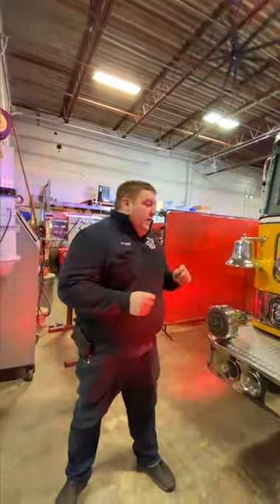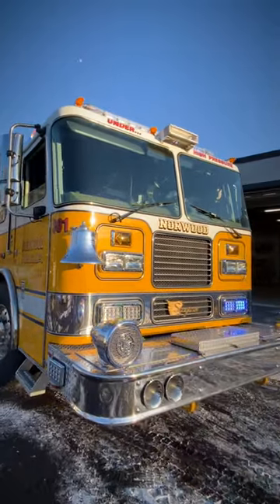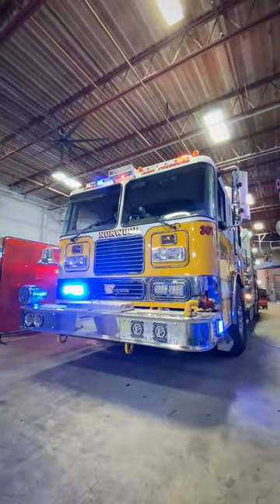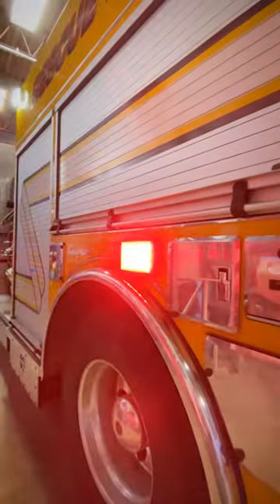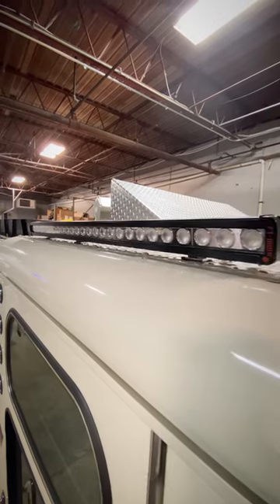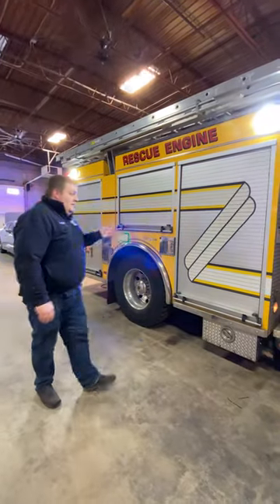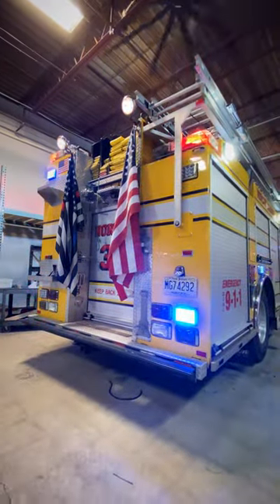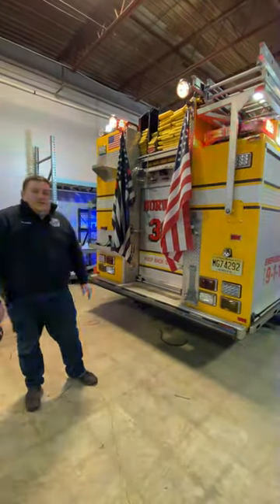Norwood FD | SoundOFF Signal mPowers 6x4 | 10-75 Emergency Vehicles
New SoundOFF Signal mPowers 6x4, let’s take a look!